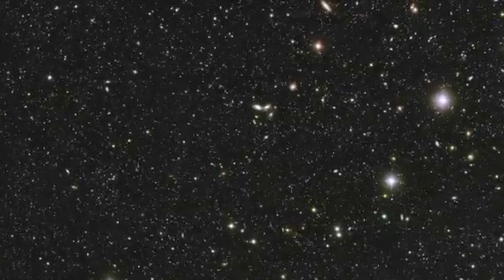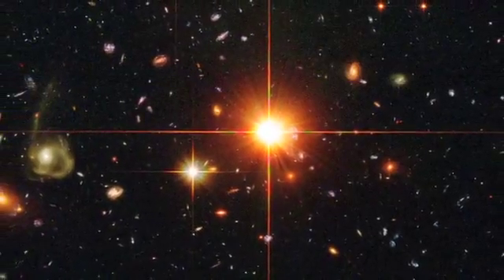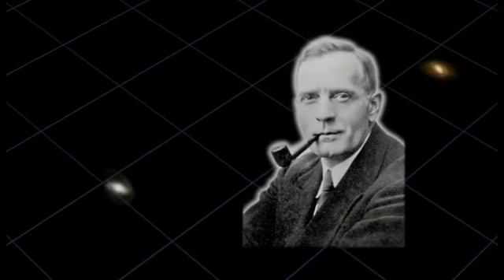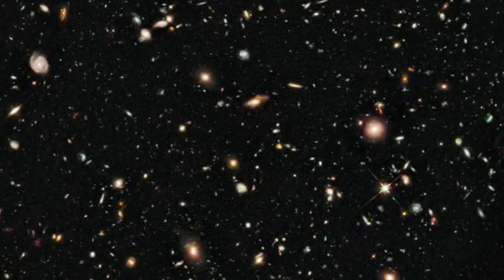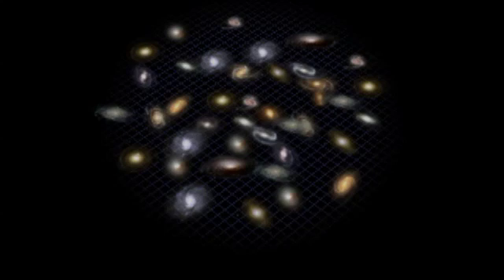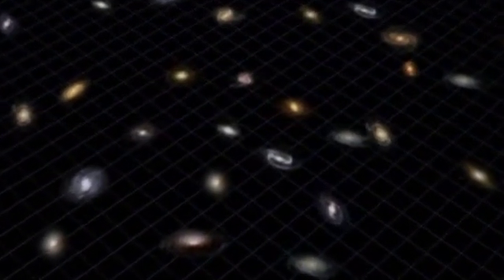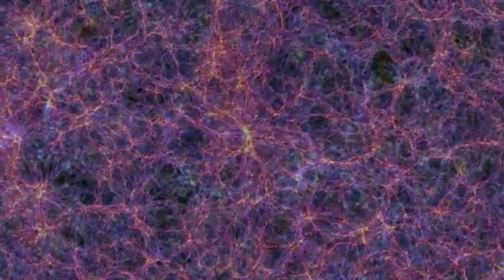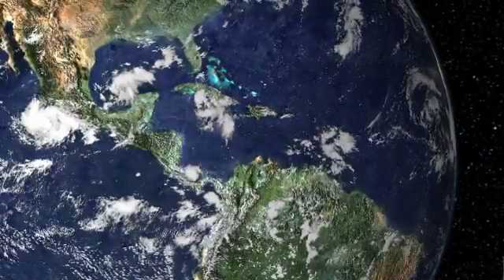Cosmic Inflation: Puffing up the Universe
Learn how astronomers at the Texas Cosmology Center are studying the era of cosmic inflation.